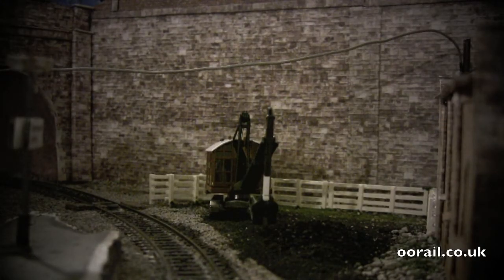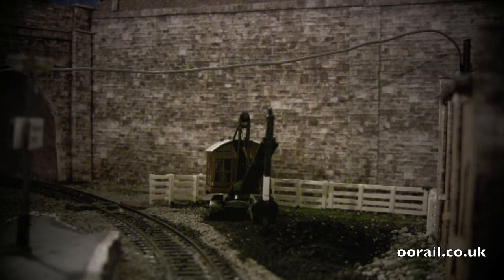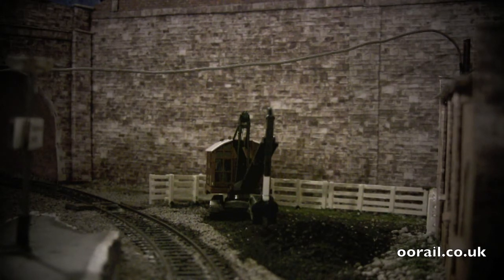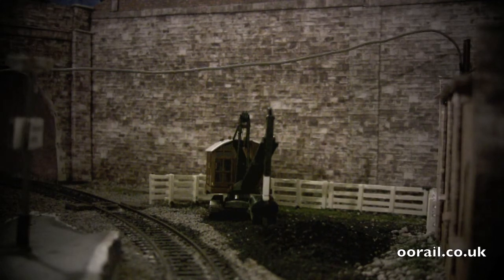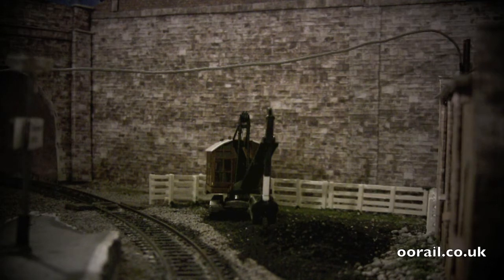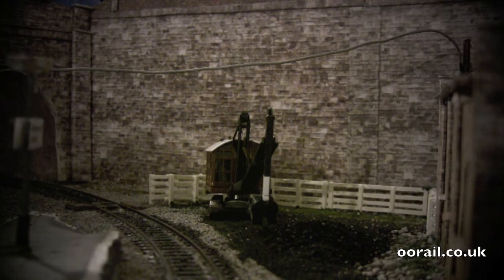oorail.com | Ruston-Bucyrus RB19 Drag Shovel in GWR Livery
This video from oorail.com looks at the Ruston-Bucyrus RB19 drag shovel in GWR livery. The RB19 is a piece of heavy machinery used for excavating. This model is produced by Corgi Trackside and is one of a number of different RB19 excavators available in different liveries.